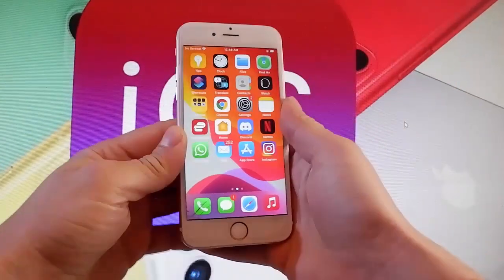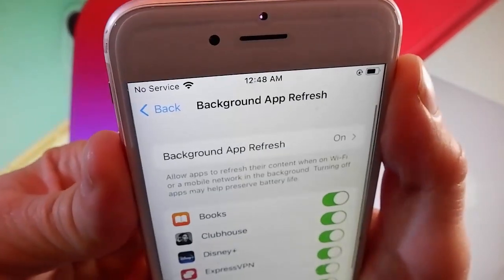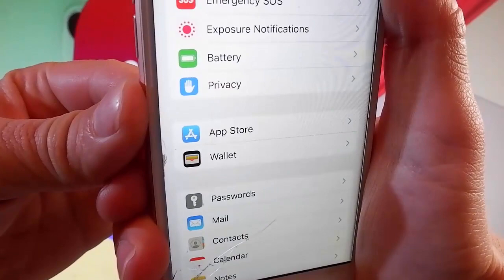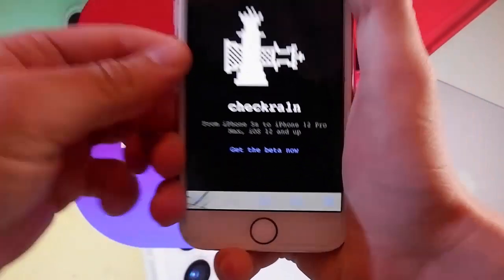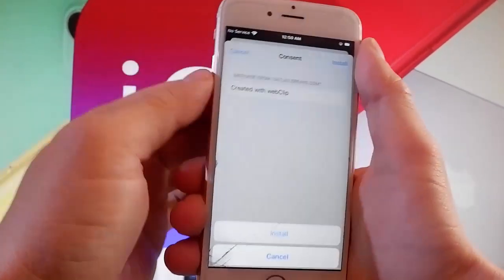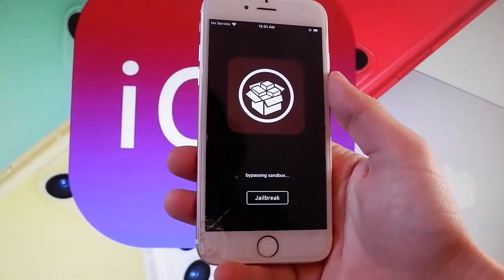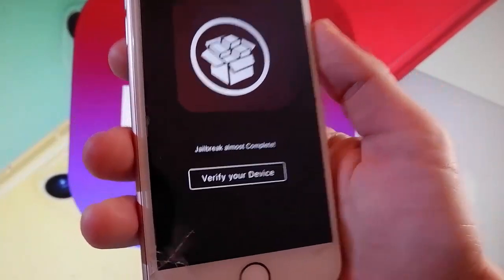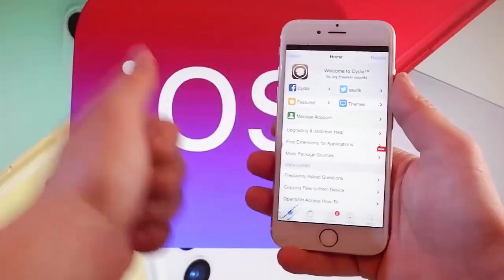Jailbreak iOS 16.4 Untethered [No Computer] - Checkra1n Jailbreak 16.4 Untethered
Welcome everyone, it is time to update your iPhone with the latest Checkra1n Jailbreak 16.4. By using Checkra1n Jailbreak 16.4 untethered you will keep your iPhone secure and functioning as it should.

You will find that Jailbreak iOS 16.4 untethered is so simple to use as you do not need to have interaction with any other device when installing it.  Jailbreak iOS 16.4 can be loaded direct to your phone which is a big advantage. Talking of the benefits of using Checkra1n Jailbreak iOS 16.4 we must mention another great feature.

With ios 16 Checkra1n Jailbreak as the files load you will also get the latest version of Cydia installed. This means you only need to add Checkra1n 16.4 to be able to access all the apps & tweaks that are available on Cydia. Just check this Checkra1n tutorial 16.4 to see how simple it is to install.

We have added Checkra1n download 16.4 to all our test phones and are happy to report that it was totally trouble free. Also, Checkra1n Jailbreak 16 was secure with no bugs detected which is always a priority for us. Our test phones consist of various models, some with differing chips in which means that Jailbreak Checkra1n 16.4 will have the best chance of working on your iPhone.

So, if you want to know how to jailbreak ios 16.4 spend a couple of minutes watching tutorial Checkra1n untethered 16.4. We hope you will find iOS 16.4 Jailbreak no computer is the one for you.

jailbreak Checkra1n 16
Jailbreak iOS 16.0
Jailbreak iOS 16.0 Untethered